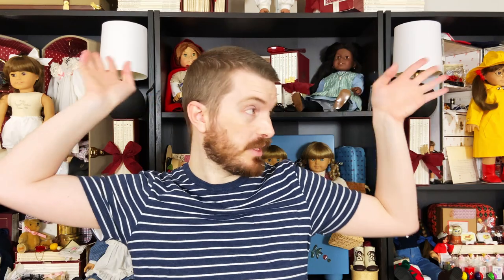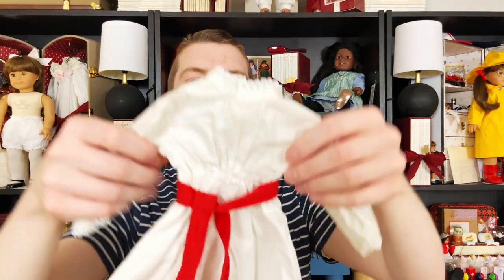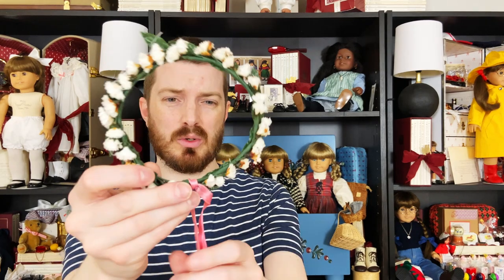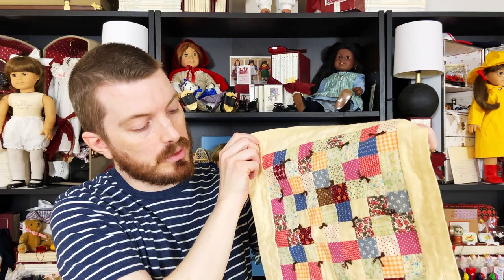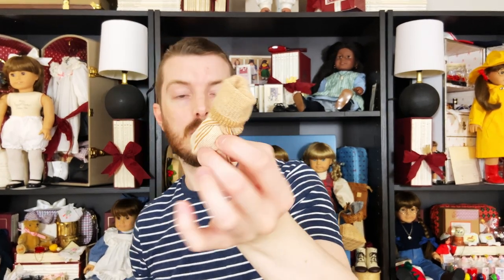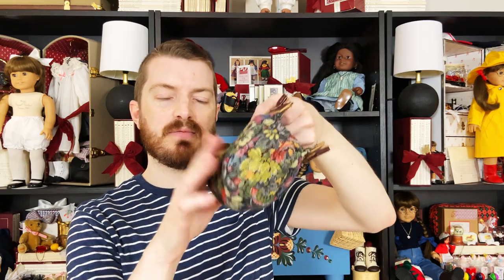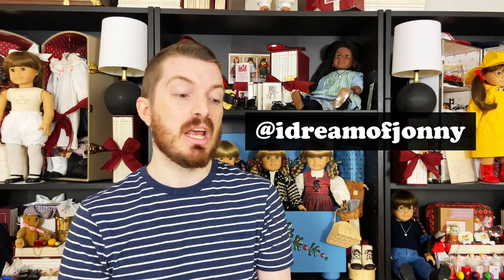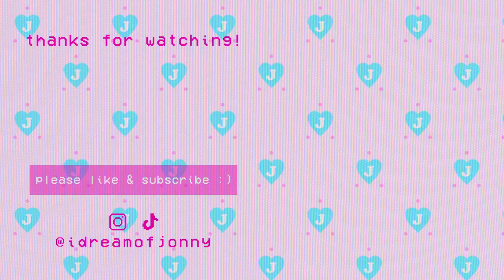*RAREST* American Girl Doll — Dreamer Kirsten + Full Collection Mail Haul Unboxing (White Body)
I got one of the rarest American Girl dolls - a Kirsten with dreamer eyes! I also got her almost complete collection of clothes and accessories from the 80's!